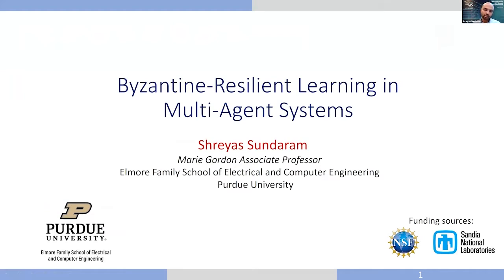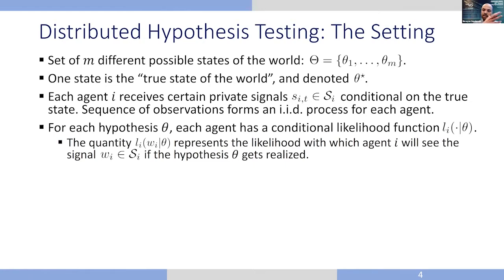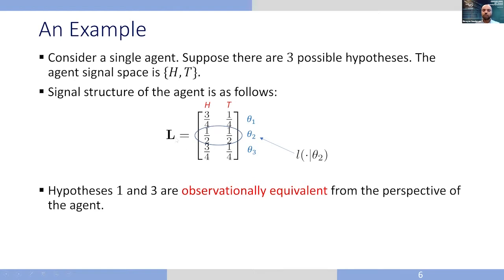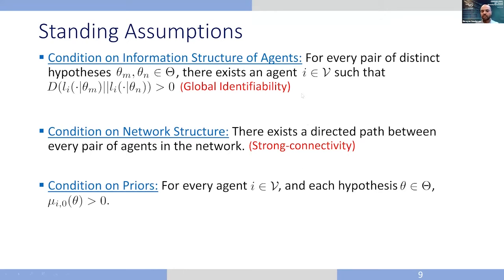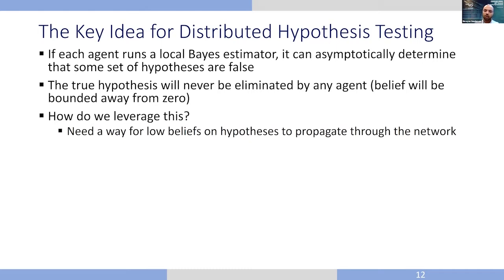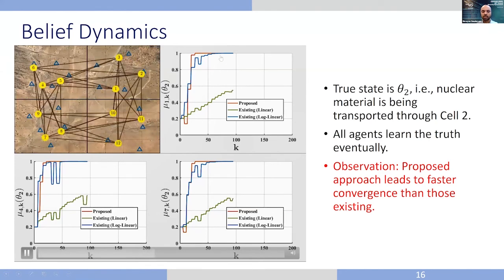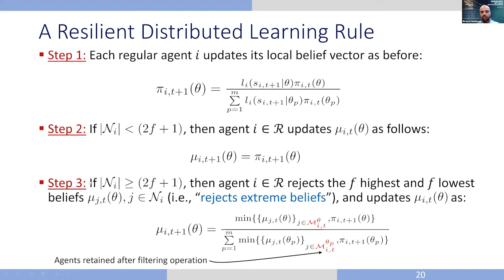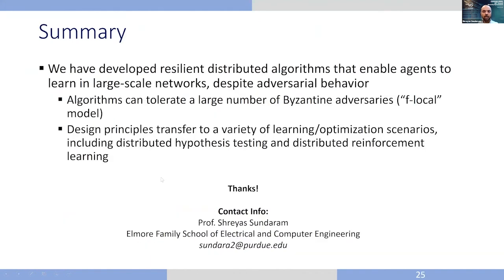Byzantine-Resilient Learning in Mult-Agent Systems - Shreyas Sundaram CERIAS / Purdue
CERIAS 2021 Security Symposium Technical Talk: "Byzantine-Resilient Learning in Mult-Agent Systems", Dr. Shreyas Sundaram, Marie Gordon Associate Professor, Electrical and Computer Engineering, Purdue University